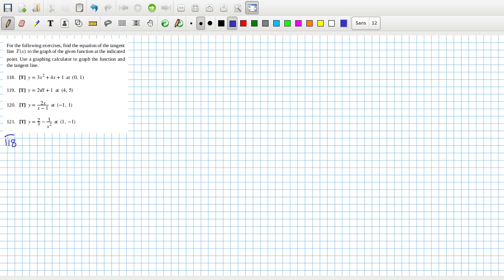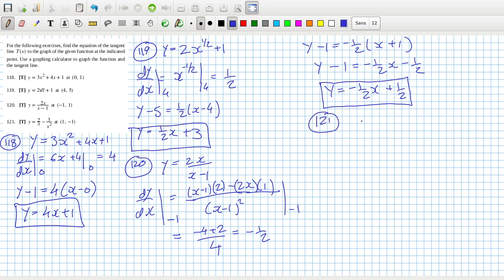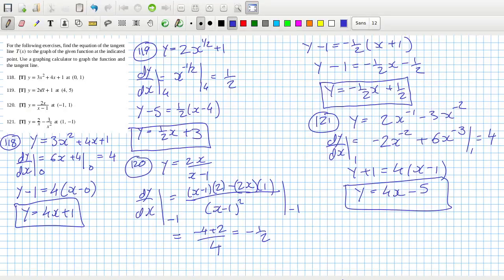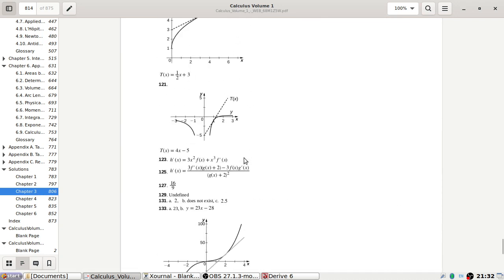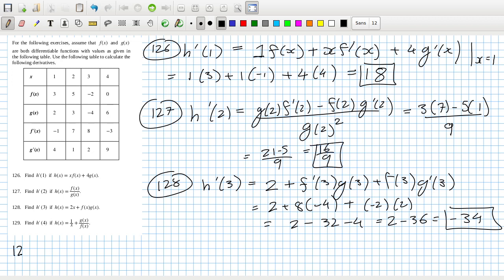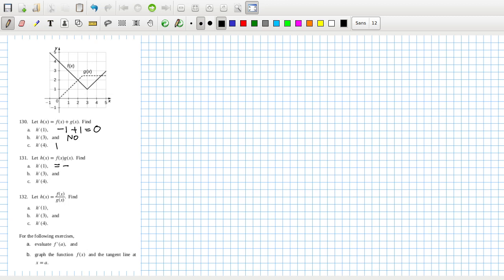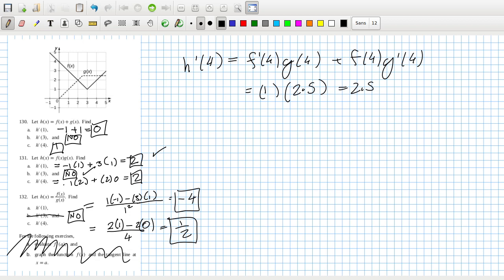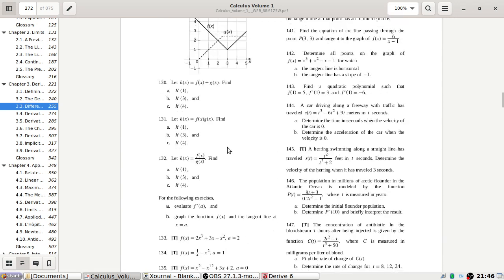Openstax Calculus Volume 1 Exercise 3.3 Questions 118 to 132